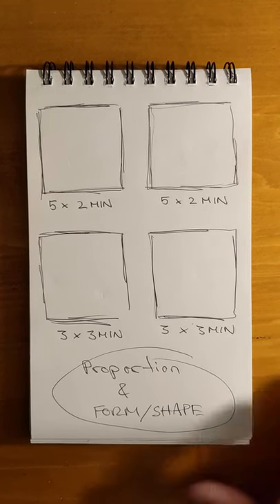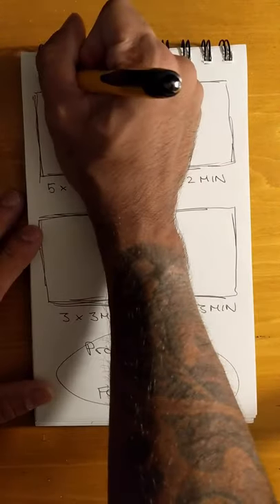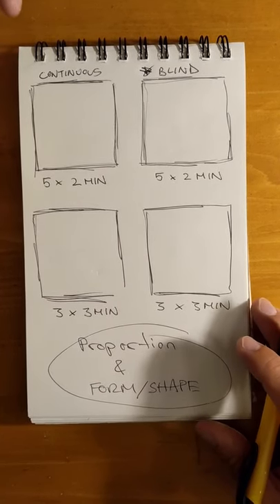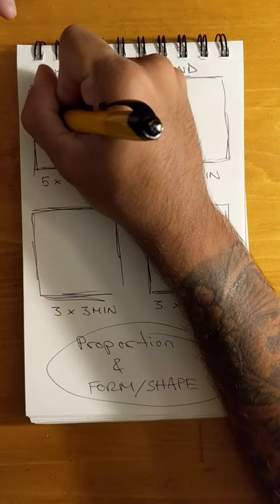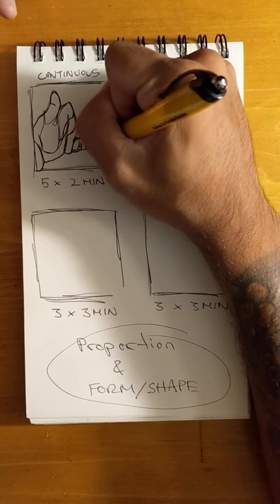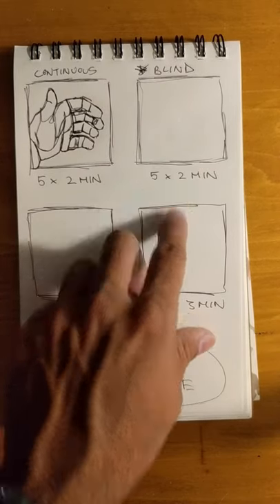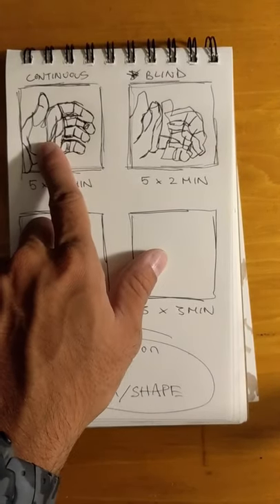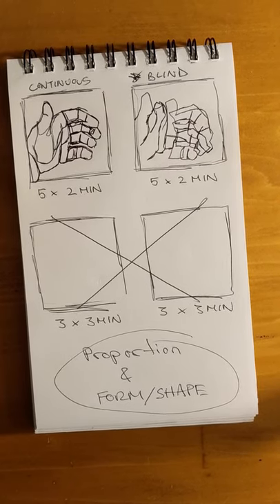Drawing Hands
Continuous & Blind Contour techniques for drawing hands. Drawing hands is a great way to improve observational drawing skills very quickly. Practice these two techniques along with different poses, as often as possible.